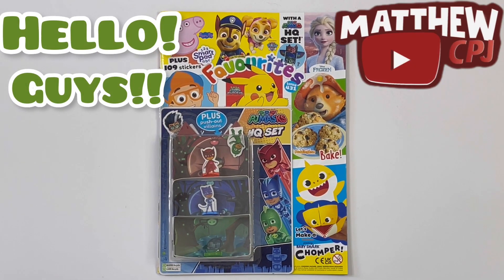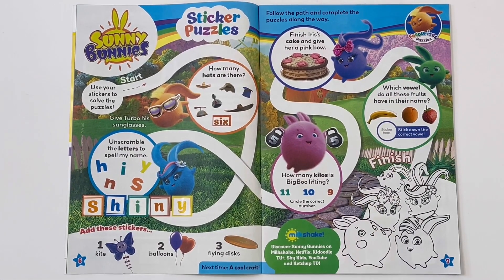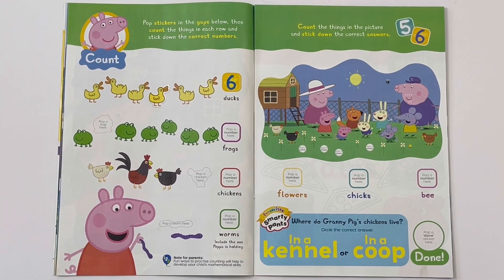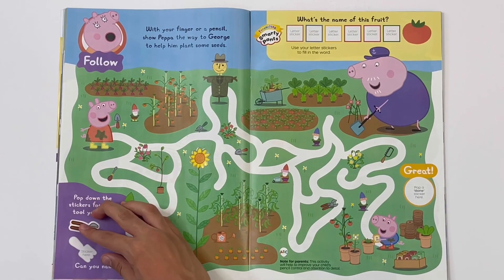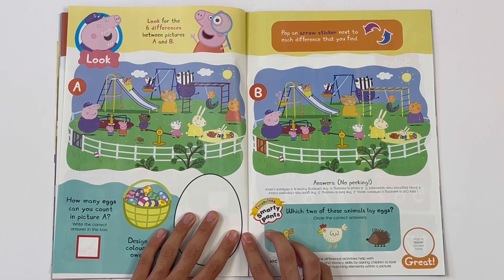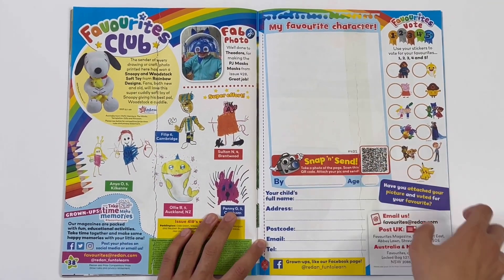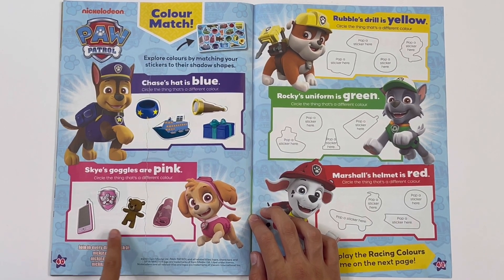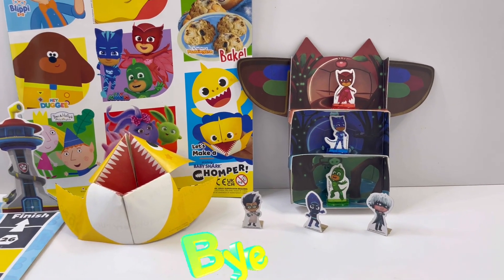Favourites magazine, issue 431, Jun/2023, with PJMask HQ set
A big thank you to Redan Fun to Learn for sending this magazine to me,,, 👍😊